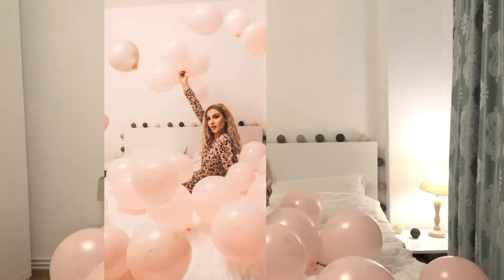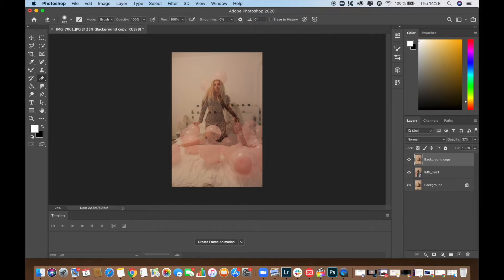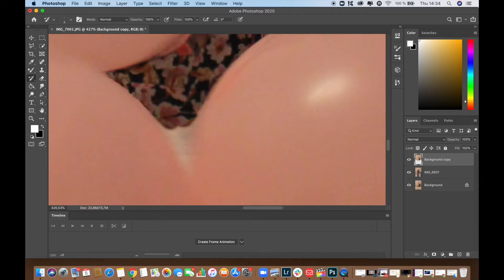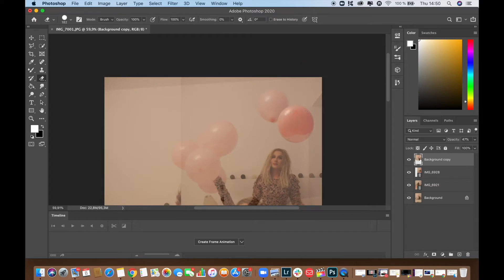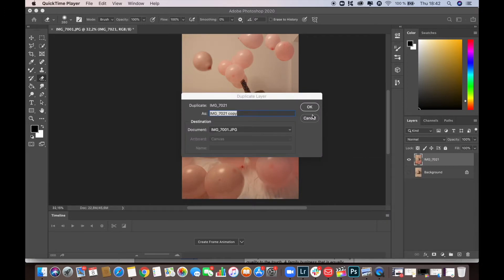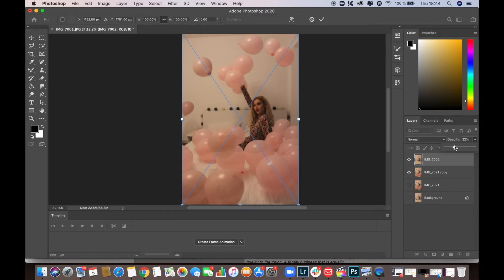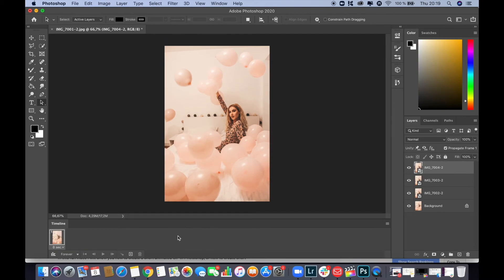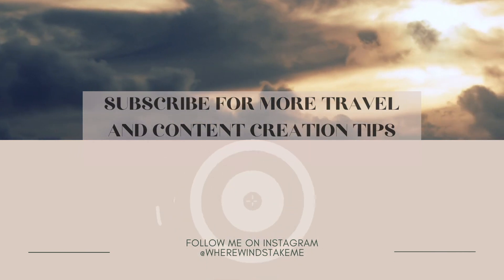Creating Reels animation in Photoshop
It's my birthday and I wanted to come up with some original content, something that I don't always create. a Reels edited only with Adobe Photoshop.
Here's how I edited the animation and saved it in the right format for reels.

Maybe this will give you some ideas to try at home and be creative. You can create content anywhere, even if you're in lockdown.

Also, tag me in your edits! :D

for travel and creative tips.